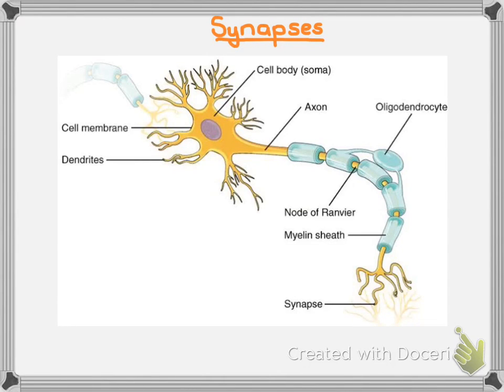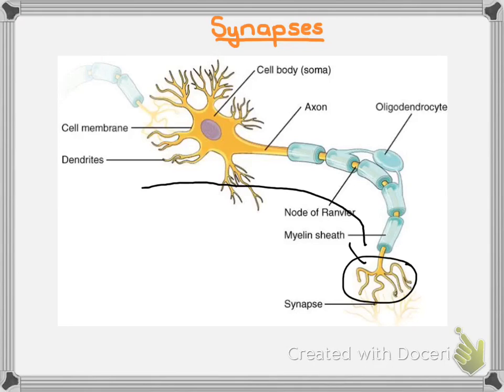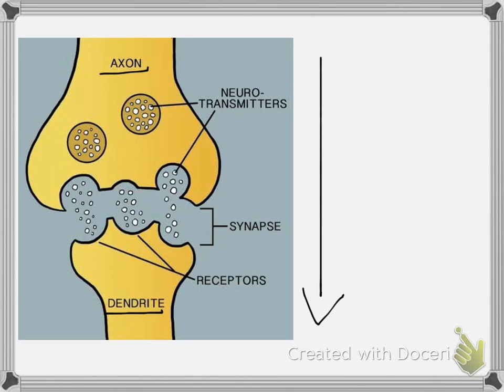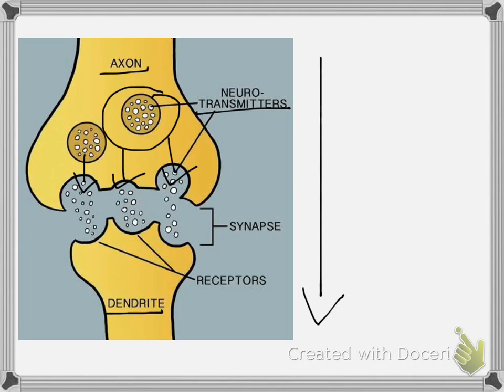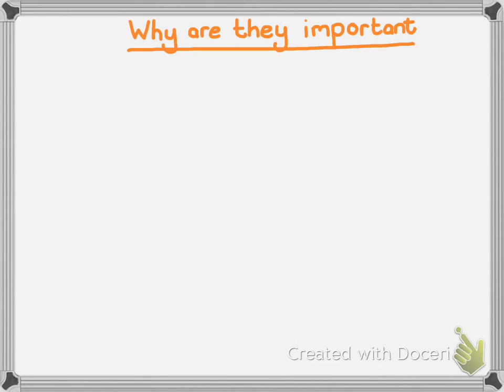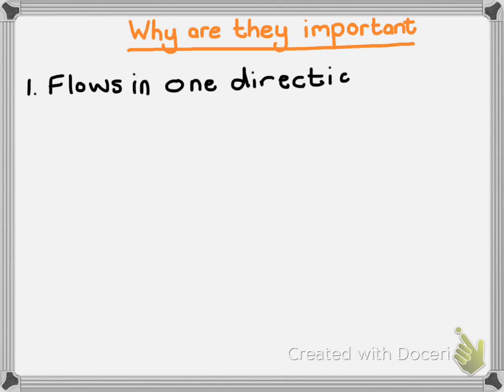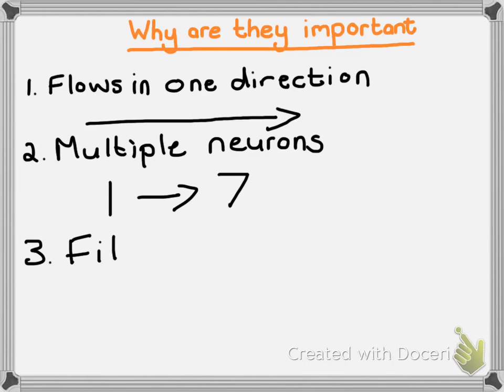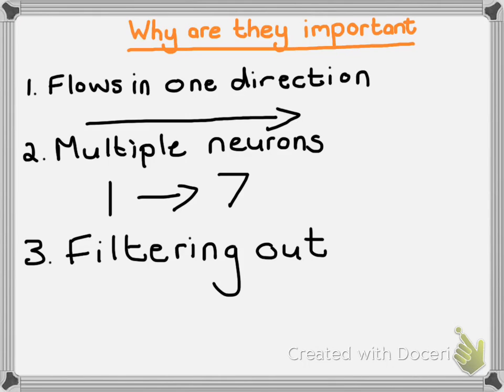Synapses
Video made for matric students during lockdown for online learning. This video covers the structure of a synapse and its importance.